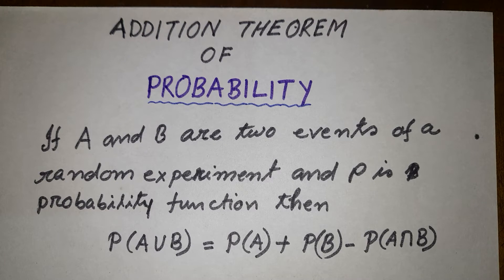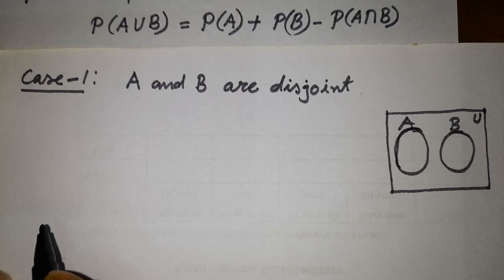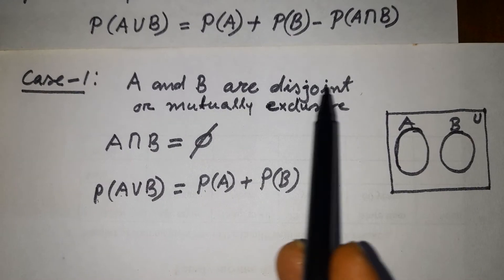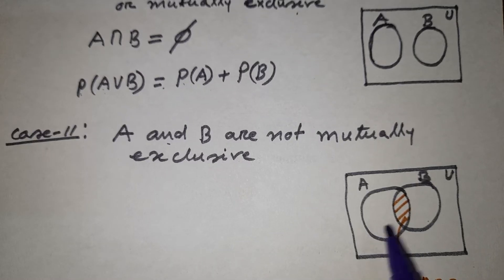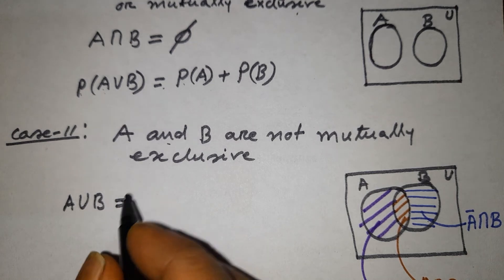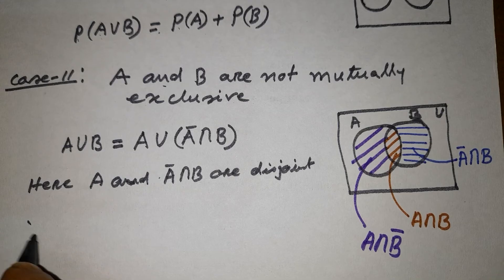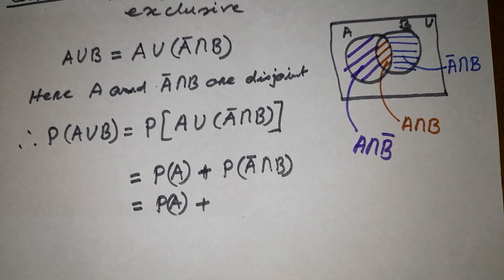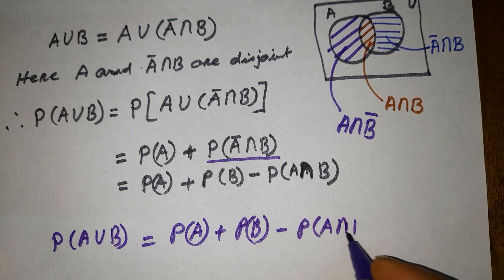Addition Theorem of Probability